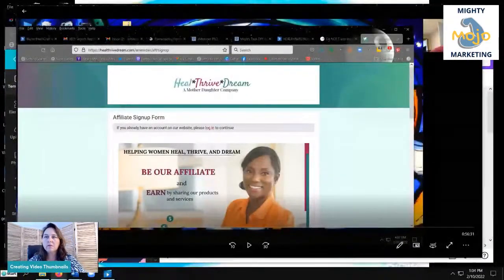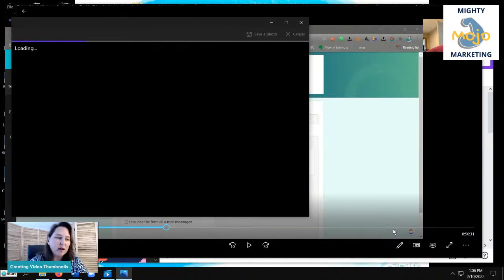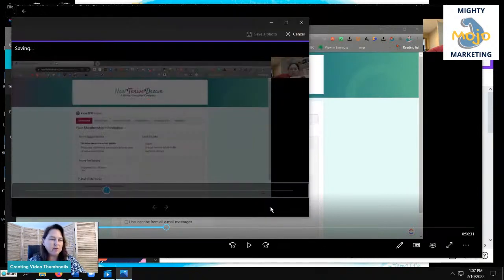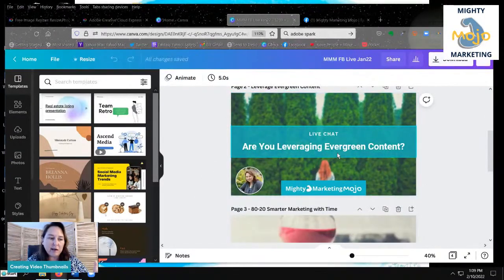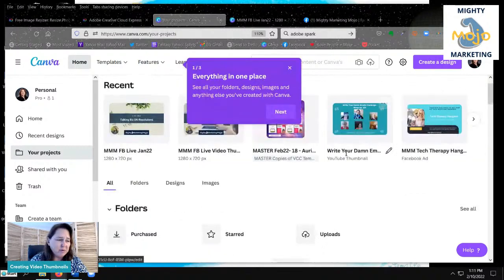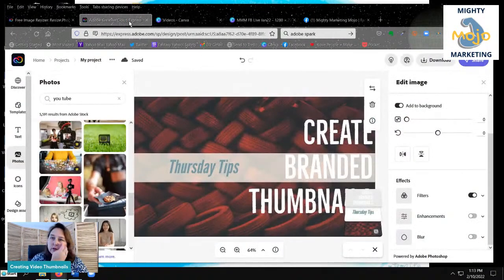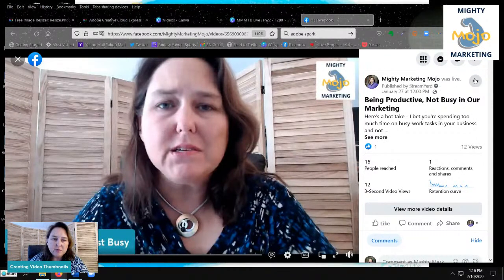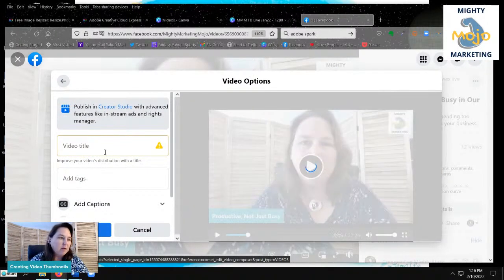Easily Create Good Looking Video Thumbnails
Our video tools seem to always pick the most awful looking frame for automated video thumbnails - mouths open, eyes closed! Not a good brand look. See how to choose a different screenshot and how to create a new, spiffy, branded thumbnail for your video. Save tons of time by having thumbnail templates. Let's talk tips to look your best with videos and keep it easy.